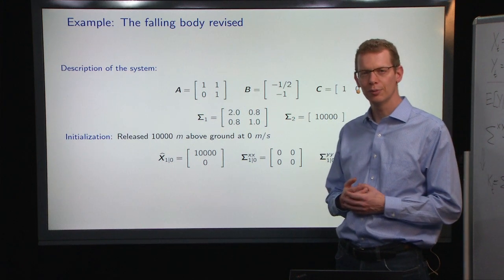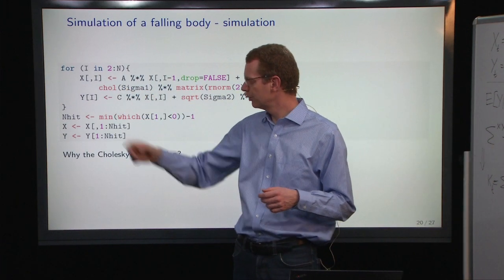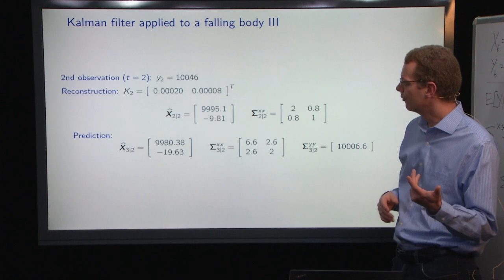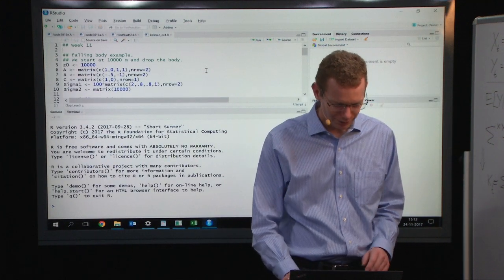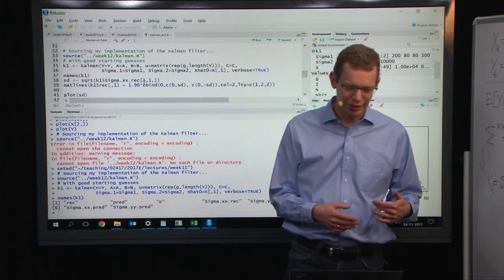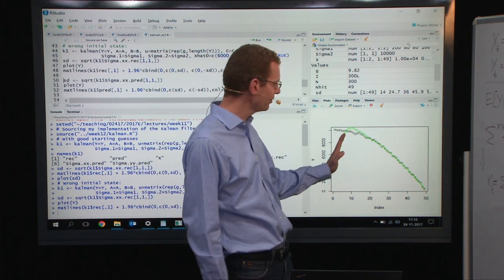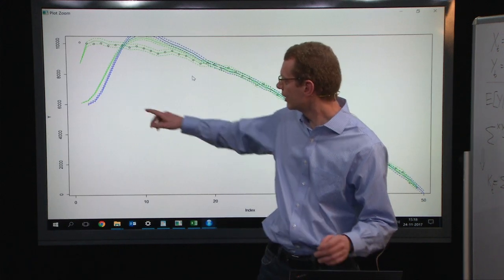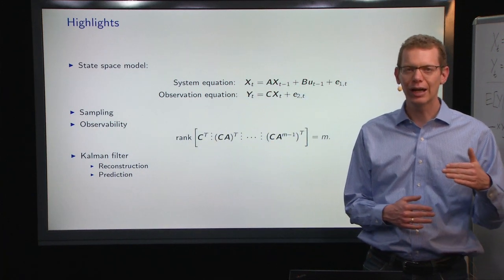02417 Lecture 11 part D: Kalman filter example - falling body (part 1)